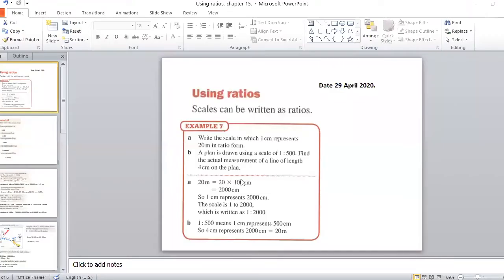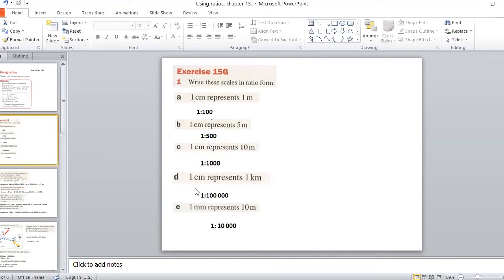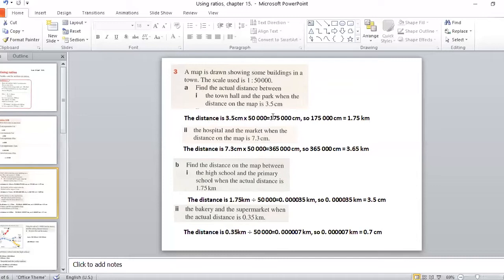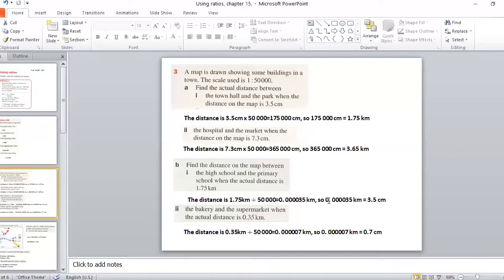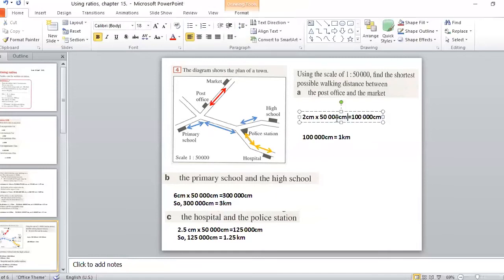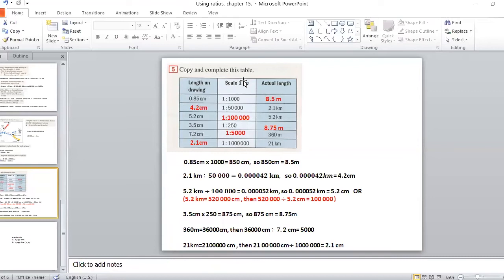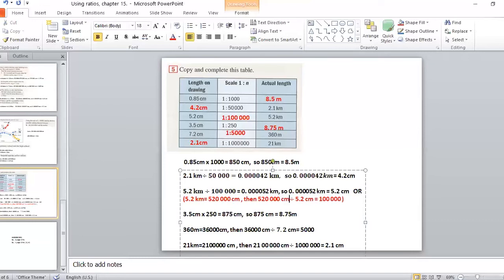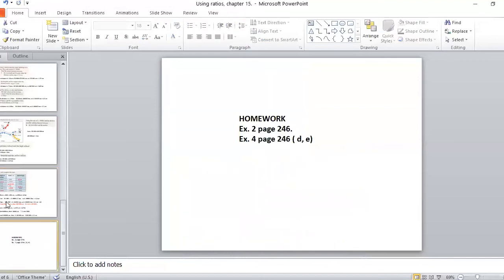Orë mësimi në Matematike për klasën e 7të: Using ratios.